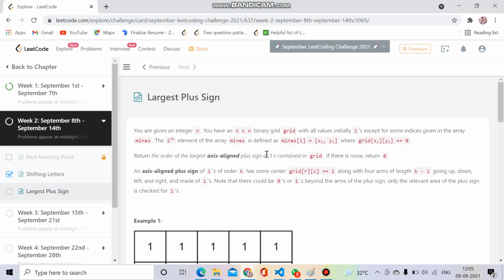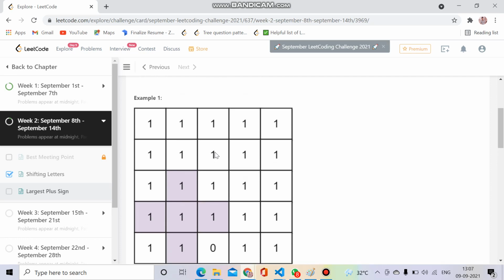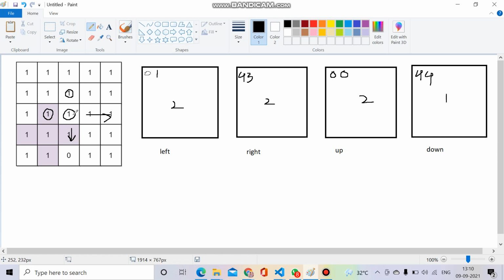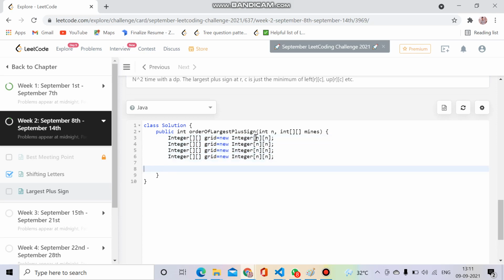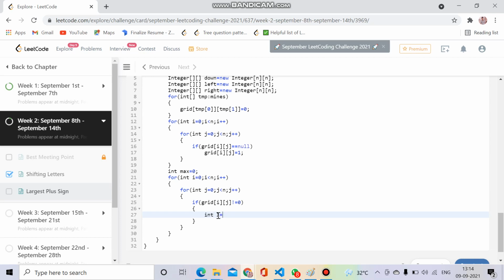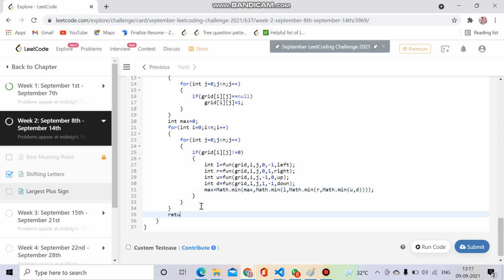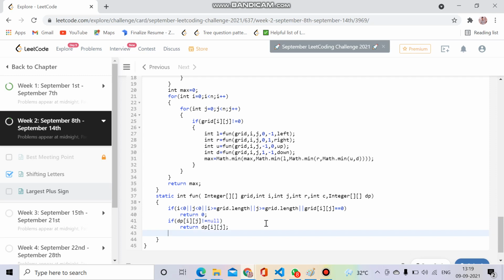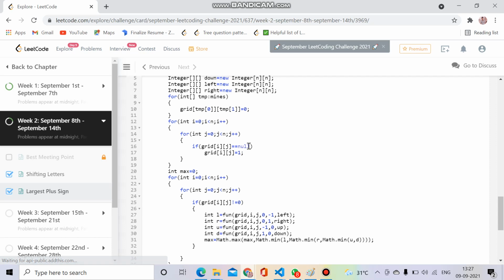Largest Plus Sign leetcode 764 Solution | Live Coding Session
Here is the solution to "Largest Plus Sign" leetcode question.
In this video I have explained a very important question "Largest Plus Sign" by taking some examples.
Time stamps:
0:00 - Intro
0:38 - What problem is saying?
2:50 - Intuition
5:15 - Code